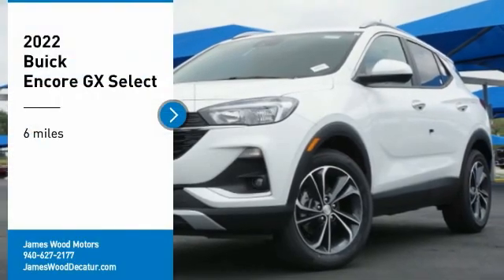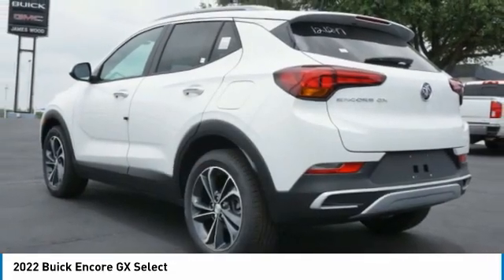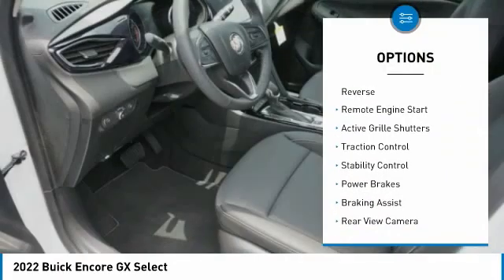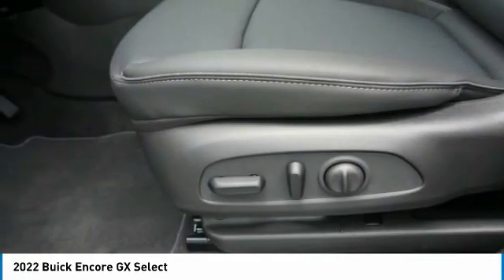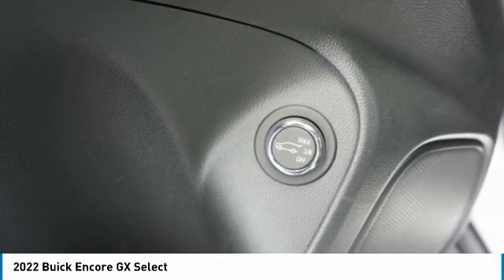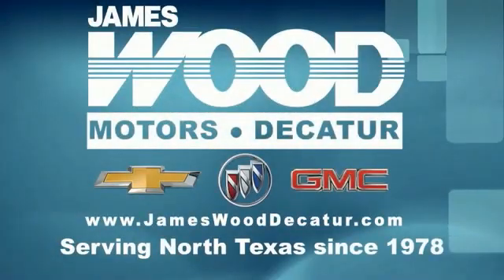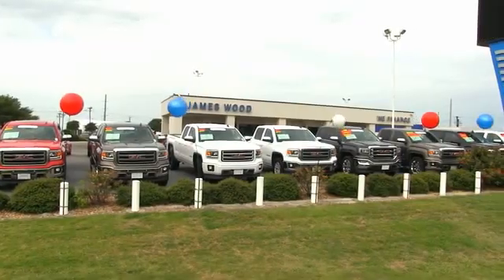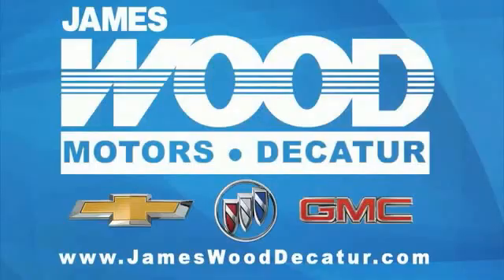2022 Buick Encore GX Decatur TX 121247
2022 Buick Encore GX Select

2111 US HWY 287 South

Don't miss this 2022 Buick Encore GX. It's equipped with great features. You'll want to take this vehicle home. Make a great choice today.